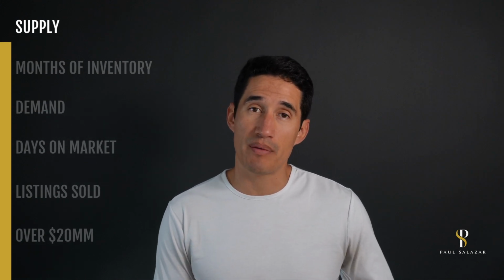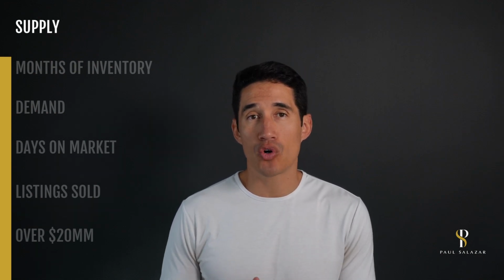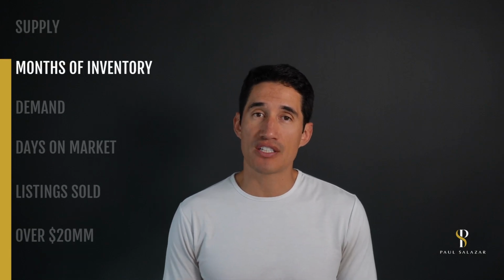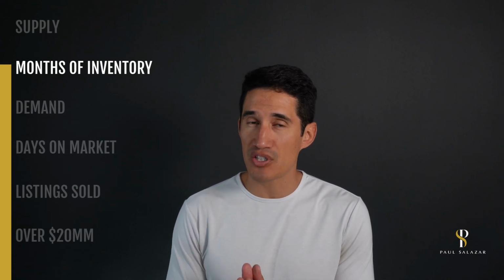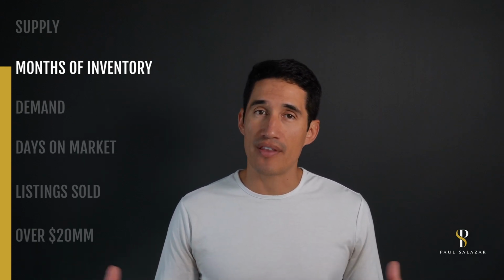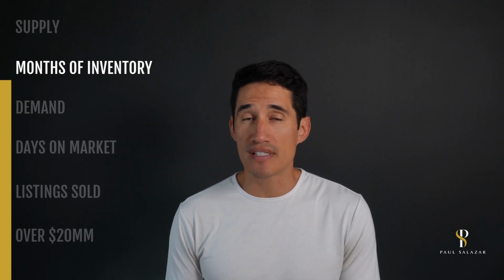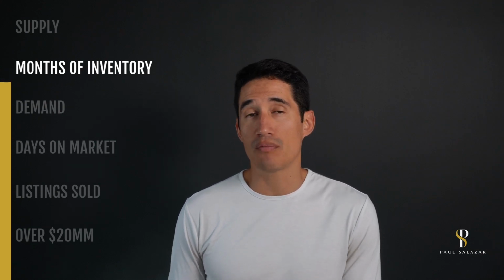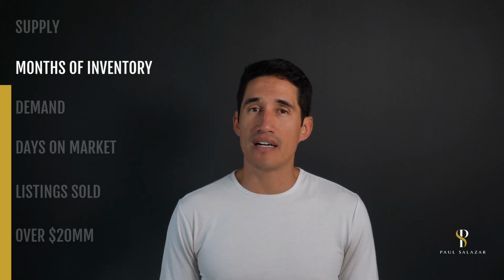Los Angeles Luxury Real Estate Market Update with Paul Salazar (Q1 April 2023)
Join Paul Salazar for a comprehensive Q1 2023 update on luxury real estate market trends in the Greater Los Angeles area, covering supply, demand, and how today's market compares to Q1 2022 and pre-pandemic levels.

Connect Off the Channel:
Paul Salazar - Hilton & Hyland

Paul has worked with Hilton & Hyland since 2009, during which time he has established particular expertise in luxury properties in Beverly Hills, Hollywood Hills, West Hollywood, Bel Air, Brentwood, Santa Monica, Pacific Palisades, Venice, Marina Del Rey, and Malibu.  Paul also specializes in remarketing properties that have lingered on the market and have difficulty being sold. Since beginning his career in 2006, Paul has been responsible for the sale of over half a billion dollars in real estate.